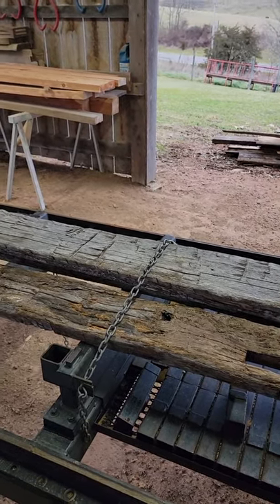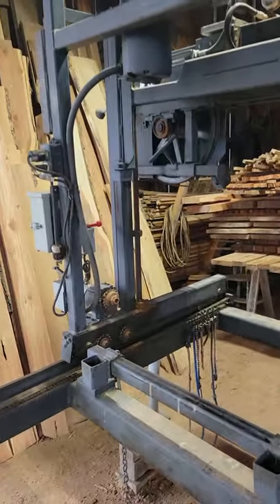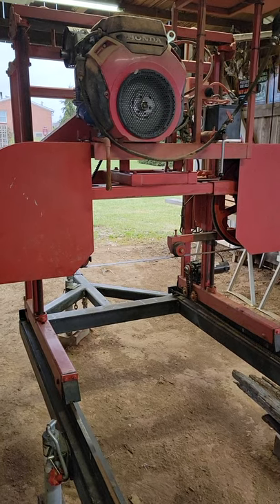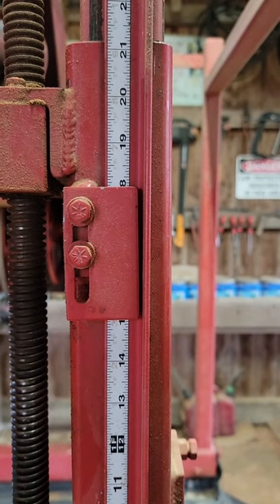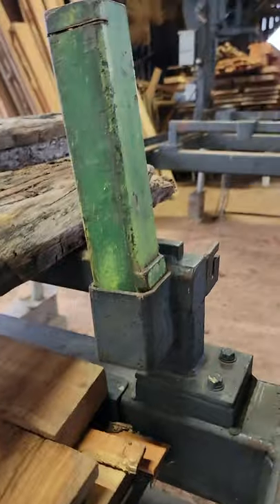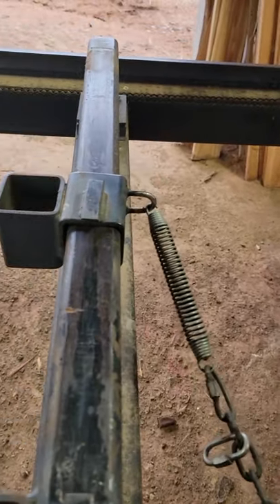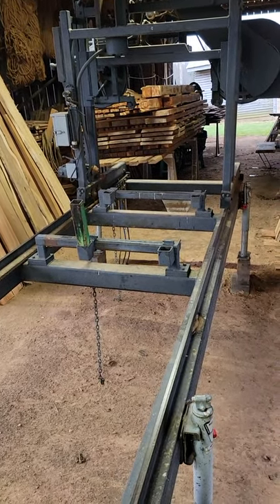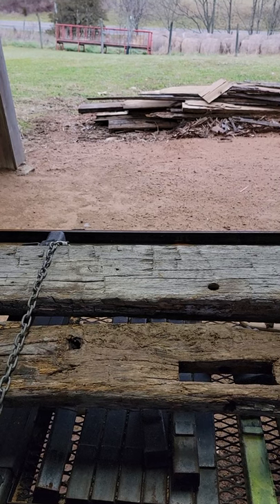Sawmill clamp system ideas